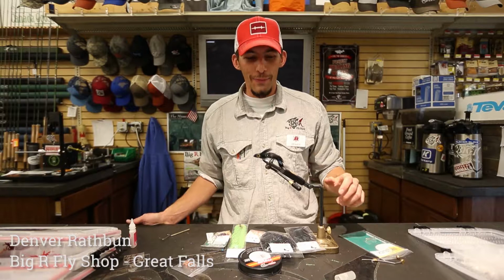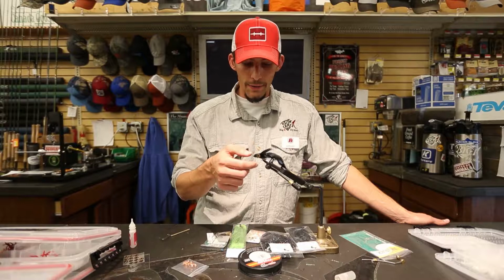Articulated Sculpin Pattern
Denver is behind the vise tying his articulated sculpin. This pattern is fun to fish and has plenty of movement in the water.

Materials:
• Gamakatsu B10S Stinger Hook - Size 2
• 210 Ultra Thread - Black
• Fish Skull Living Eyes - 10mm
• Crystal Mirror Flash - Chartreuse Lime
• Enrico Puglisi Black Brush Fur
• Large Brass Cone Heads
• Polar Chenille - Black
• Rabbit Strips - Black
• 30lb Fire Line